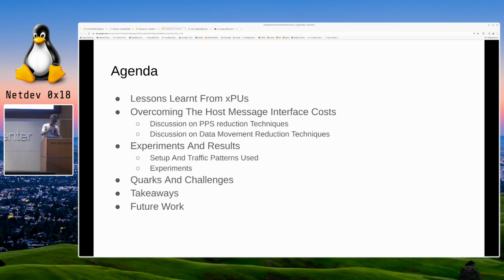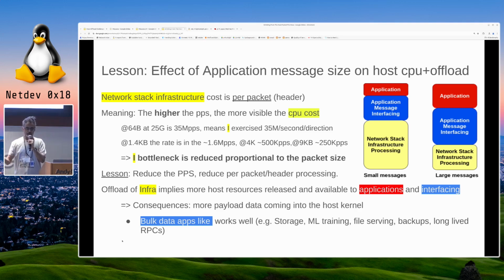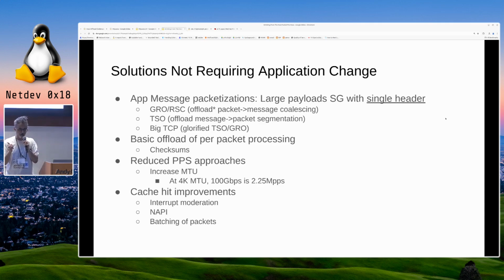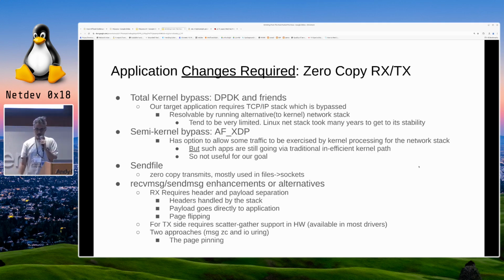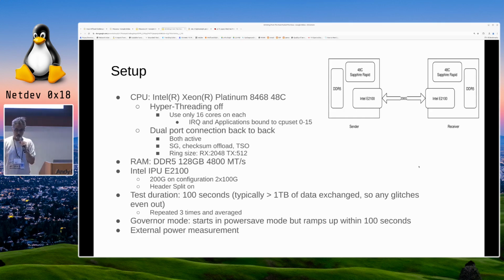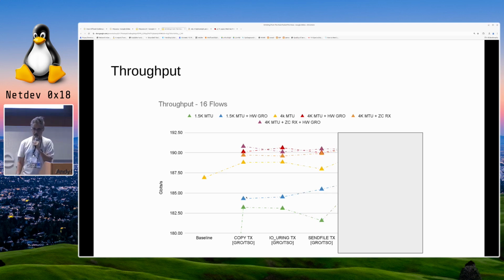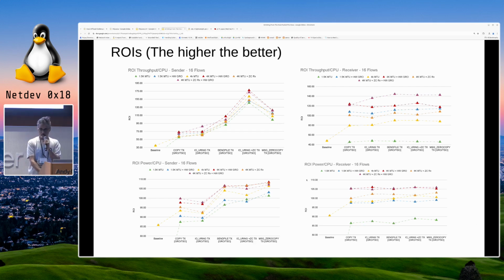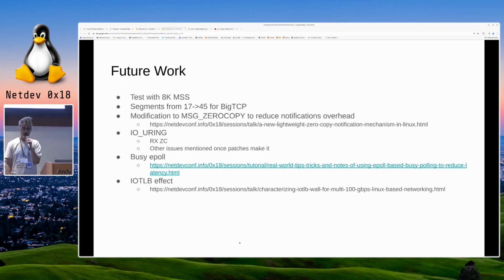Netdev 0x18 - Drinking From The Host Packet Fire Hose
Jamal H. Salim on Drinking From The Host Packet Fire Hose